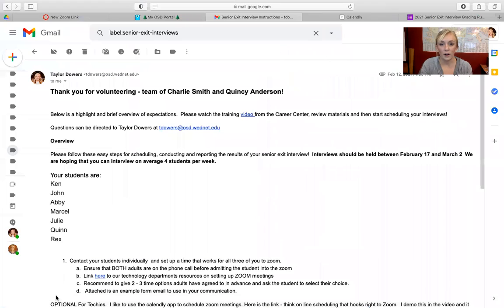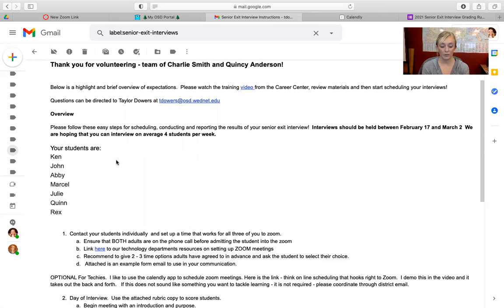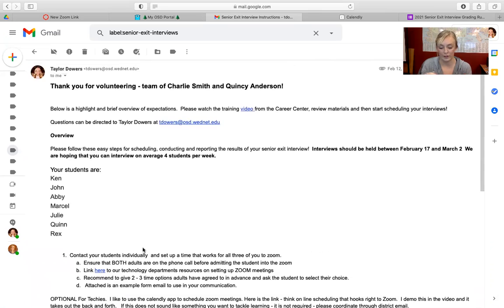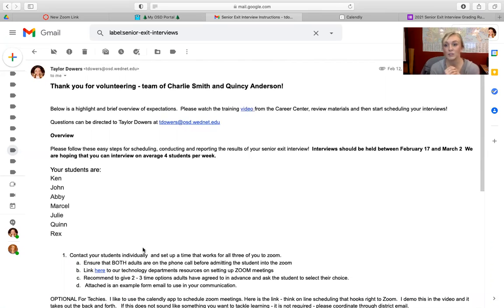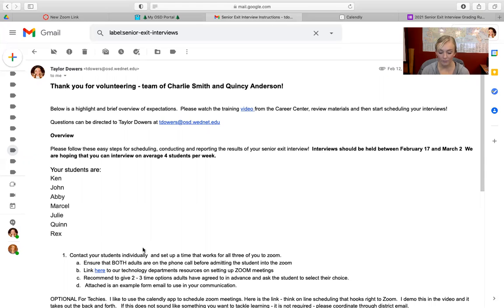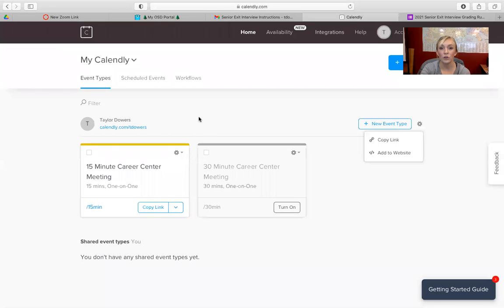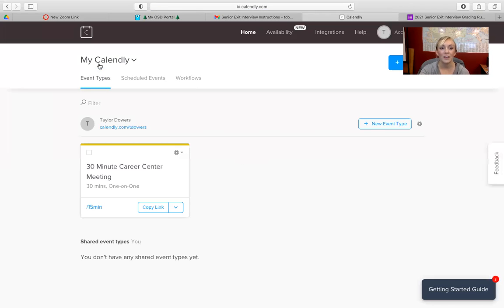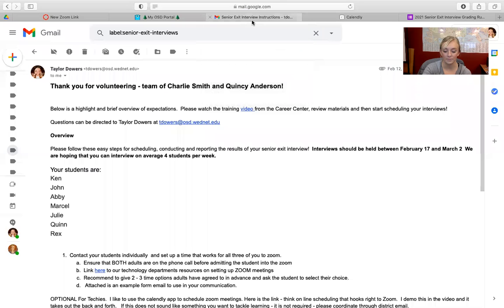Exit Interviews Video 1- Welcome & Set Up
Learn how to set up senior exit interviews with your list of students.